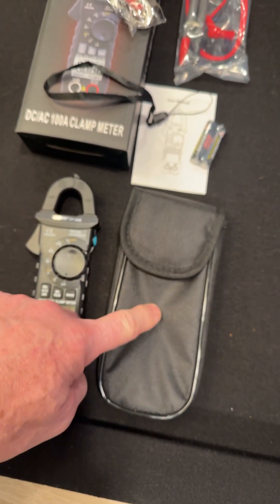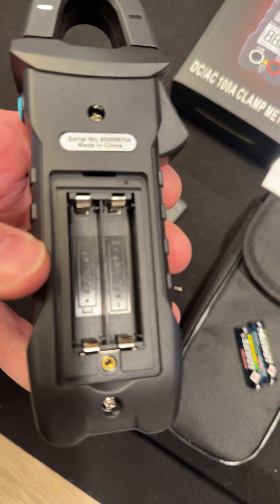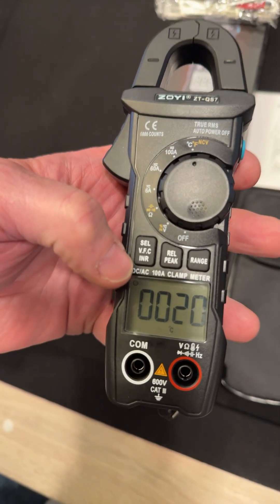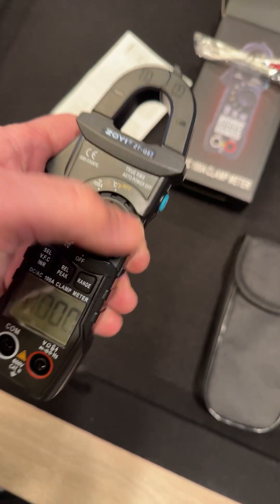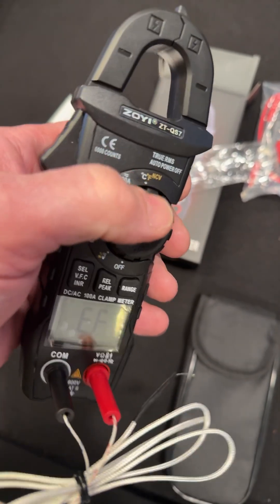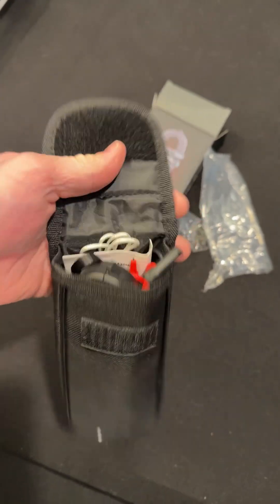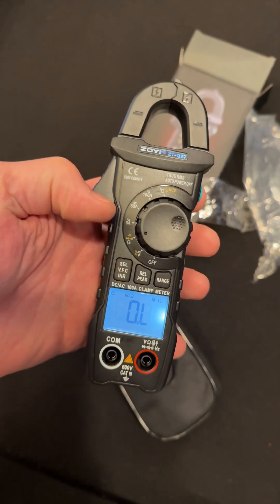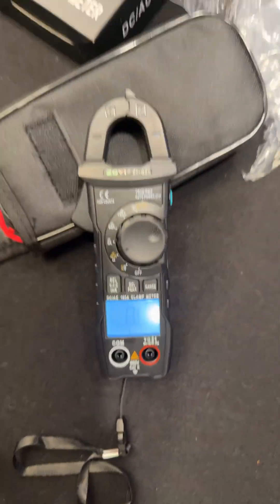Low Cost Clamp and multimeter Zotek ZT-QS7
This Zotek ZT-QS7 clamp meter is a 6k count multimeter that reads capacitance, ohms, temperature and Non-contact-voltage - as well as AC and DC current.  And Inrush Current.